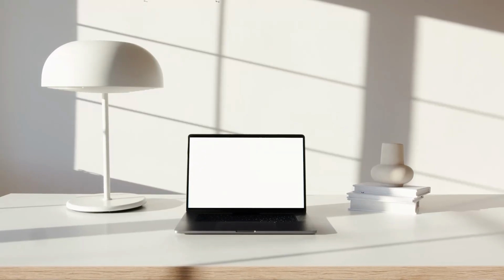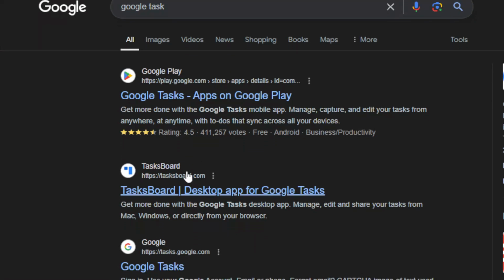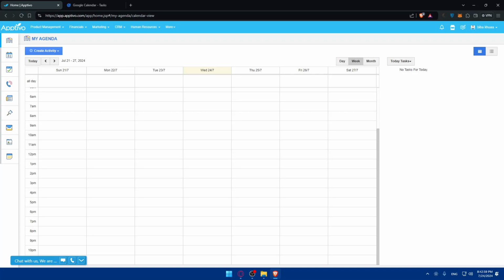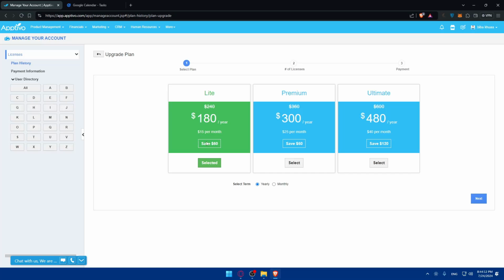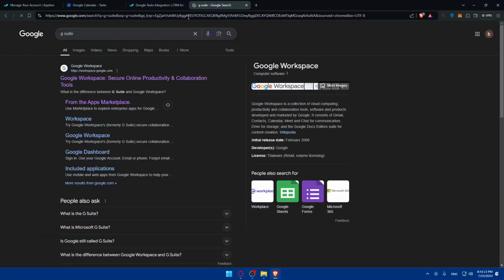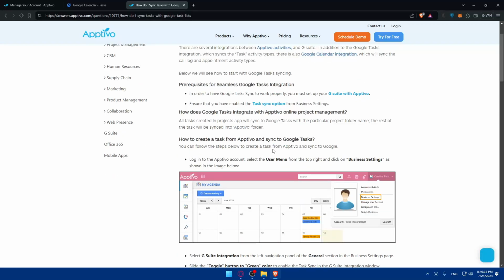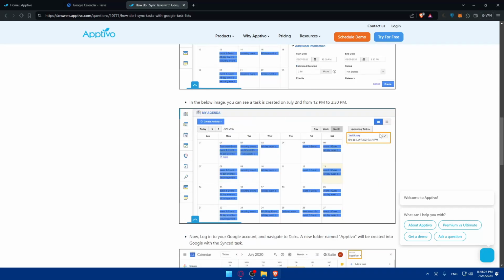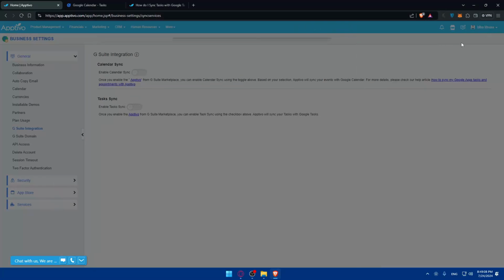How To Connect Apptivo To Google Tasks ! (Full Tutorial)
Today we talk about connect apptivo to google tasks,apptivo,project management,apptivo crm